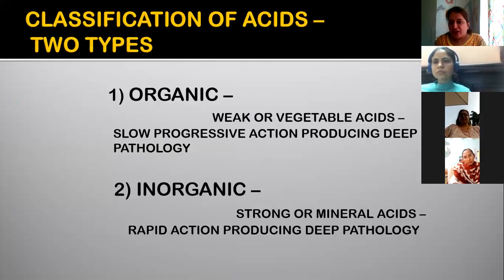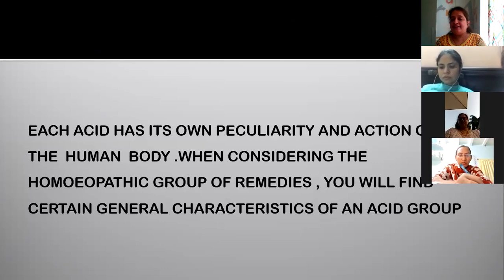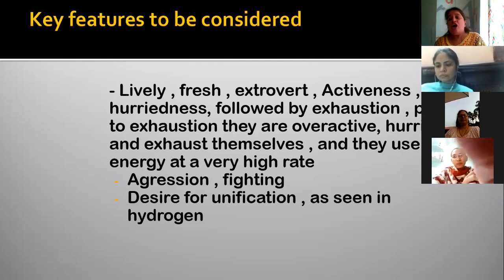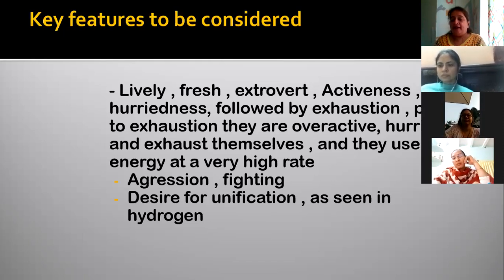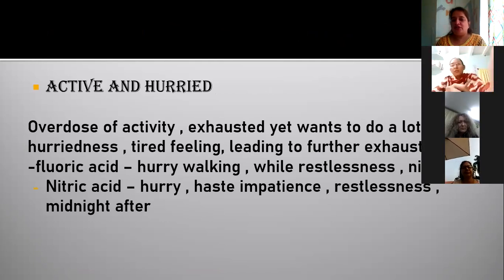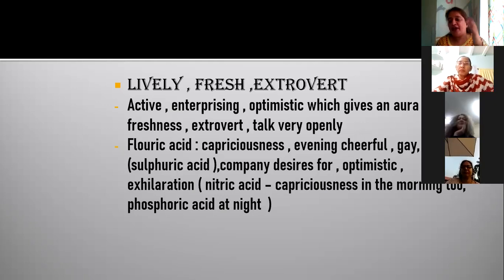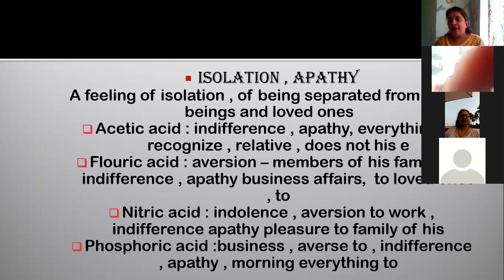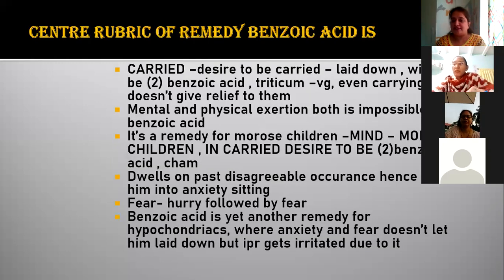session on acid group INITIATIVE HOMEOPATHY ADVANCE LEARNING CENTRE - DR RAKSHA THAKKER 8779630369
Dr Raksha thakker guides the budding homoeopaths and Dr practitioner thorough her INITIATIVE HOMOEOPATHY ADVANCE LEARNING CENTRE

 COMPREHENDING RUBRICS THROUGH CASE PRESENTATION

 EASY ART AND SCIENCE  WITH COMPLETE UNDERSTANDING
And varied other topics

FACILITATED BY :
DR. RAKSHA THAKKER,MUMBAI
(BHMS, CCAH)
- senior homeopath , practicing for over Two decades
COMITTEE MEMBER  of "TJ.EDUCATIONAL
SOCIETỸ" -THANE

-associated with the
"MEENA MANGANLAL CHARITABLE TRUST"
which conducts various camps ,seminars and alsc
helps students through
sessions on homoeopathy

Has written many articles and presented her cases  at national and international platforms ( serbia ,malaysia)

She is honoured by ELITE
MAGAZINES in Punjab

-ALSO FACILITATES BACH FLOWER
THERAPY (foundation course)

She has been ardent student and has been  associated with various senior mentors
And thus gained expertise in unfolding cases from different angles